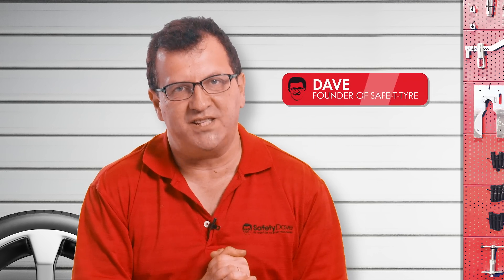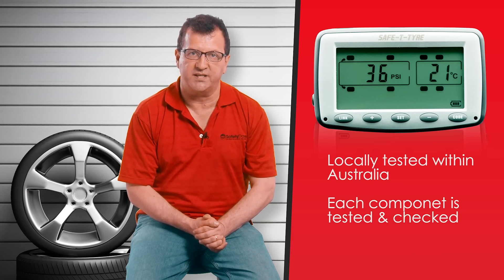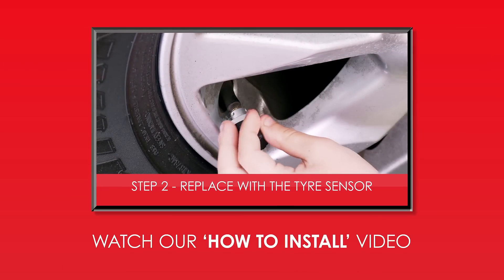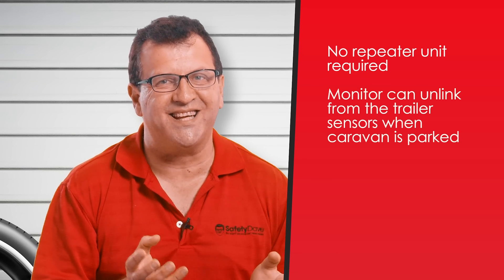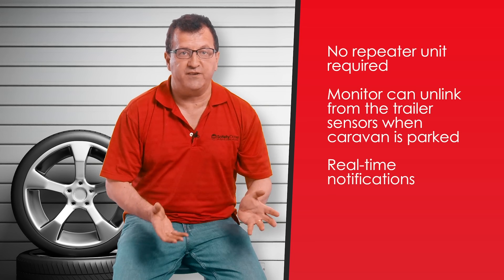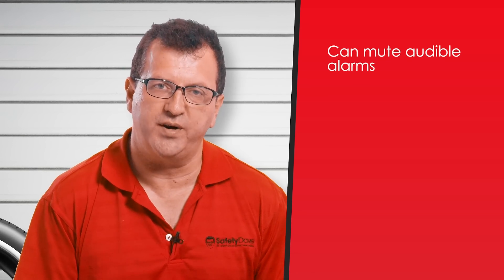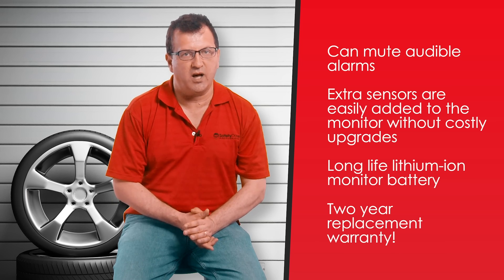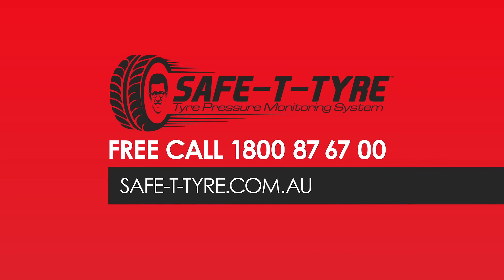Safe-T-Tyre - Tyre Pressure Monitoring System - TPMS | Learn More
Learn more about our Tyre Pressure Monitoring System and its benefits on this video. How to compare with other systems.

Tyre pressure monitors and sensors for 4x4, AWD, 4WD, Car, Caravan, Truck

TPMS sensor installation